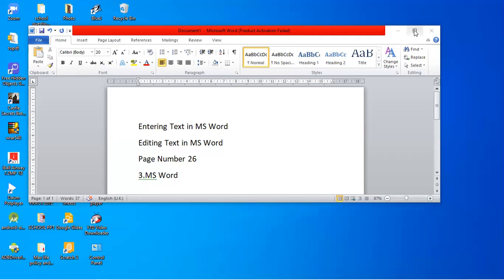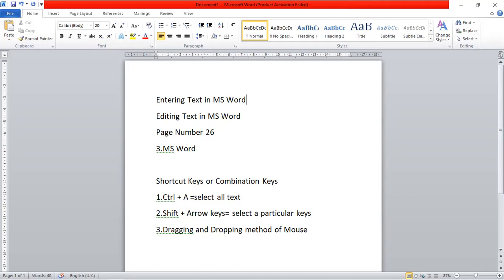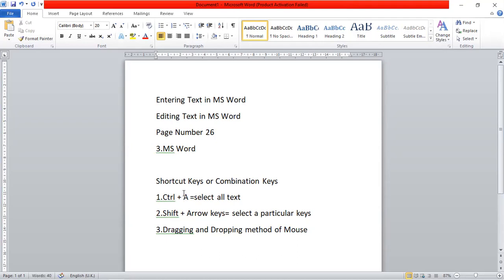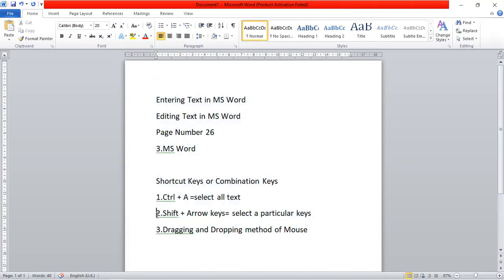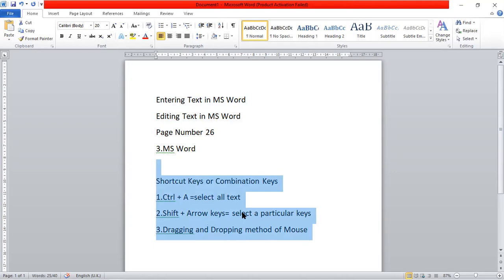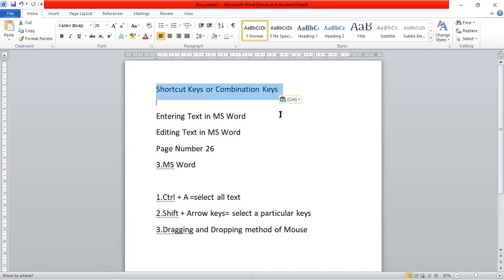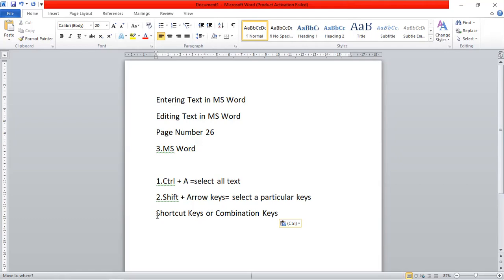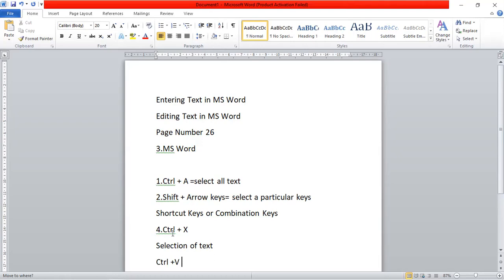3.MS Word Entering and Editing Text